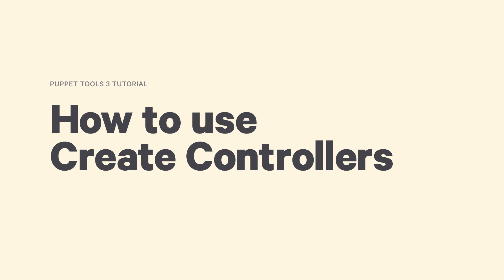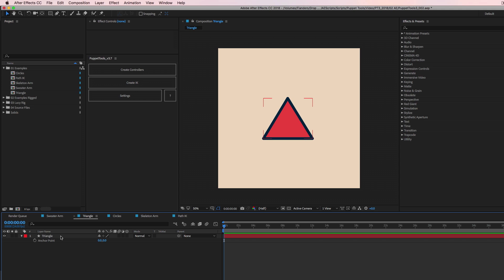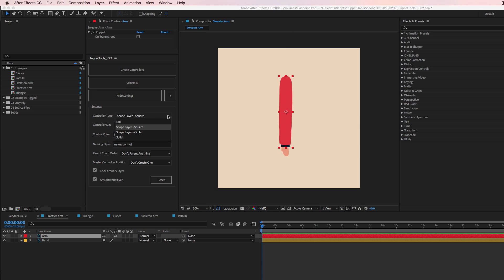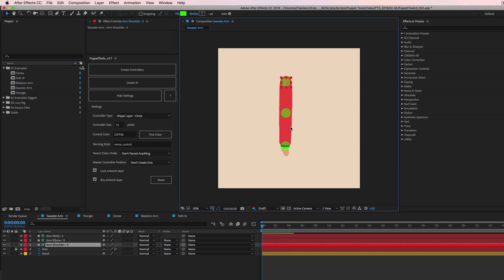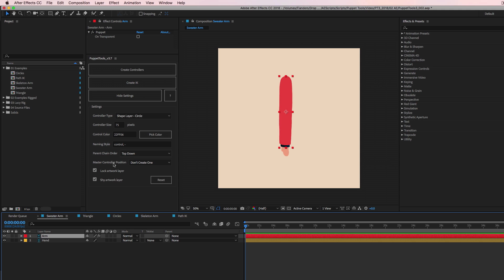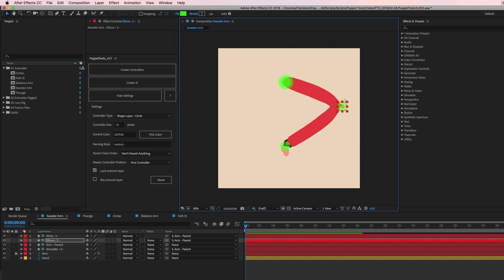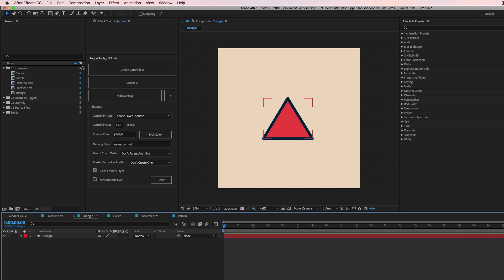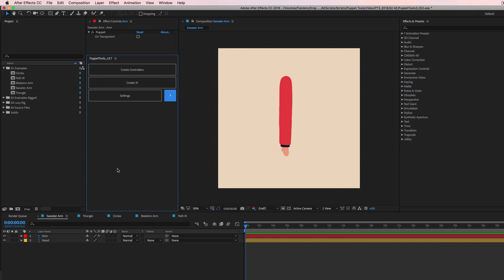How To Rig Characters in After Effects The Easy Way - Part 2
Part 2 of my tutorial for how to use my script, Puppet Tools 3, to easily build character rigs in Adobe After Effects.

In this video I show you how to make an IK rig in 1 click. Super easy, and you don’t need any bones or controllers. The script works with vector artwork, Photoshop PSD, puppet pins, shape layers and mask paths.